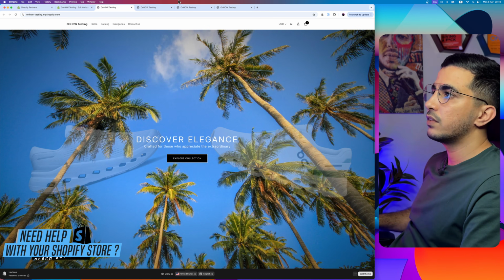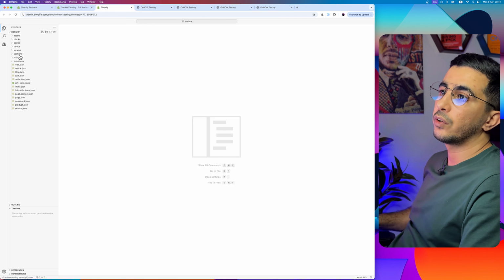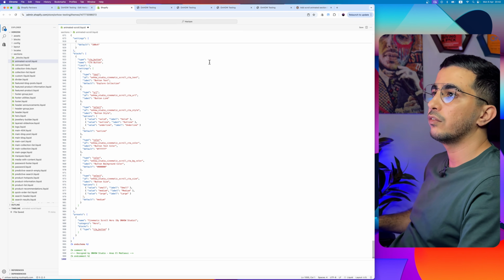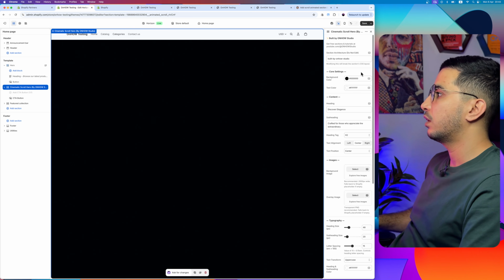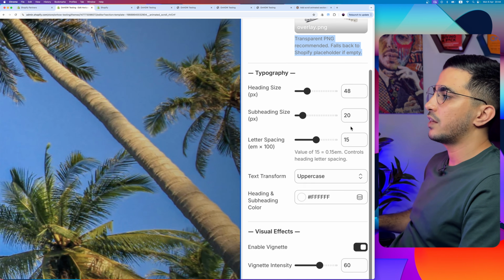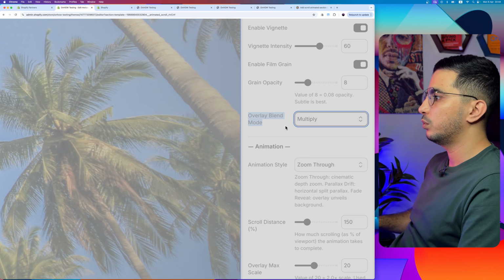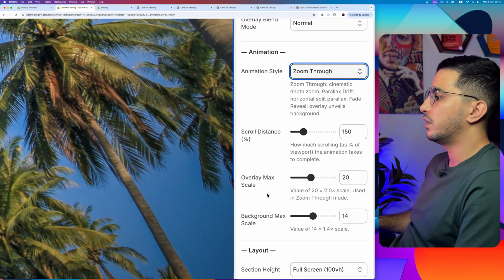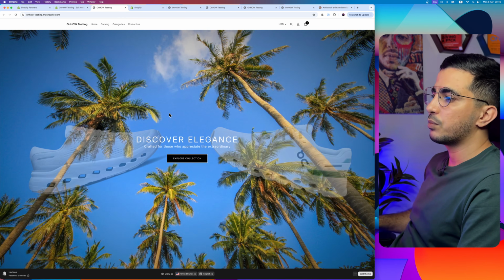How To Add Scroll Animated Section On Shopify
Are you trying to figure out how to add scroll animated section on Shopify to show animation on scroll without dealing with messy code ?
You are in the right place. Let's break down the exact steps to bring your Shopify store to life because adding a scroll animated section is one of the best ways to grab customer attention and make your site feel premium.
By the end of this tutorial, you will be able to set up beautiful, eye-catching scroll animations that trigger perfectly as users explore your pages.
We will walk through the theme editor, adjust the settings, and customize the effects so they fit your brand perfectly, whether you want subtle fade-ins or dynamic sliding elements, mastering your Shopify scroll animations will seriously upgrade your Shopify storefront's design and keep shoppers engaged longer.